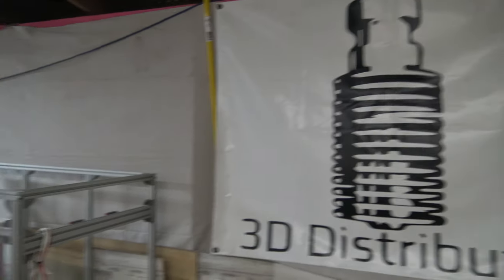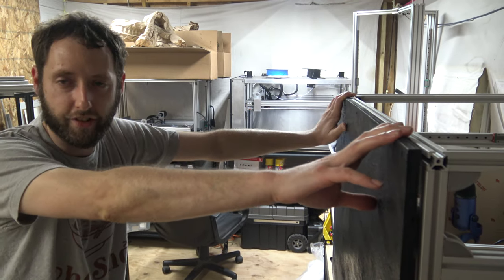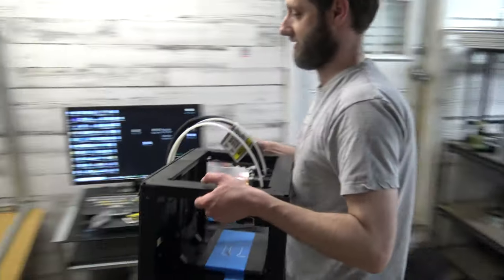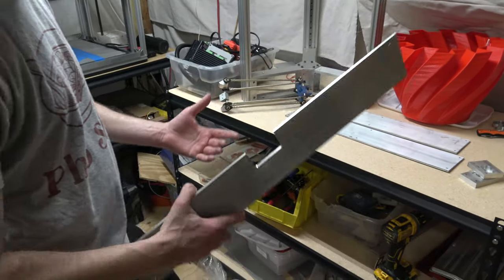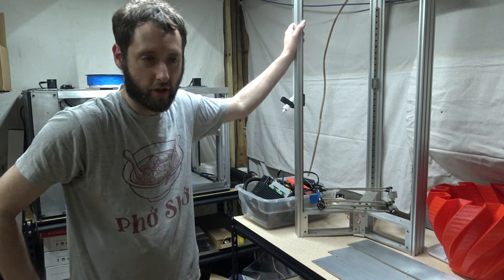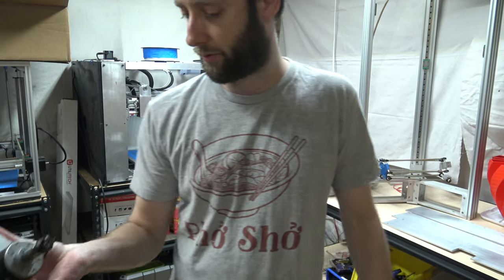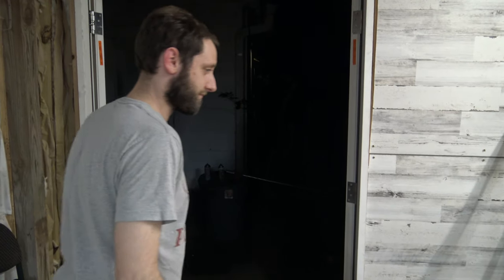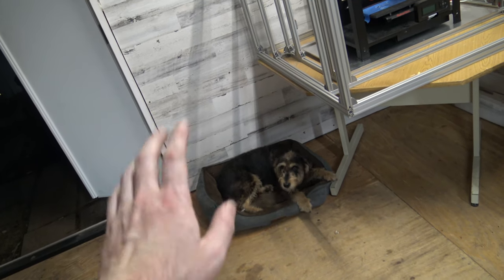Workhorse 3D Printer Updates: Heated Bed and New Large Scale 3D Printer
WorkHorse 3D Printer Updates: So we made some changes on the Workhorse 3D Printer.
We changed the material and switched to silicon heat pads. We've also started working on our Workhorse XL build. It will have a 650mmx650mmx650mm build area. We hope to focus on moving in the direction of large format, large scale 3d printers.